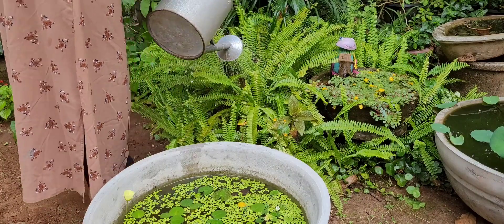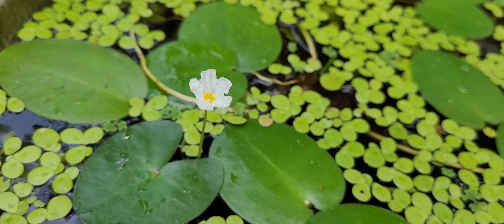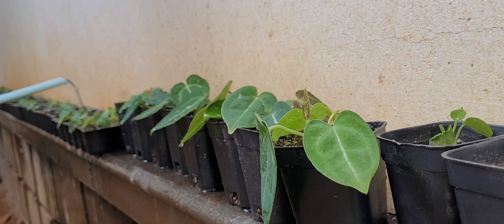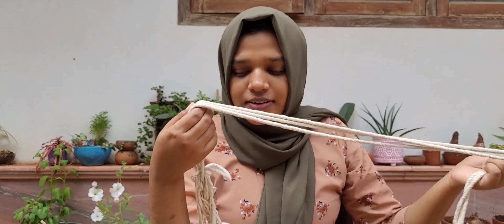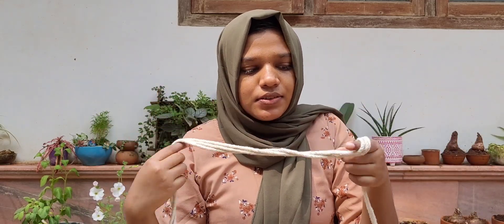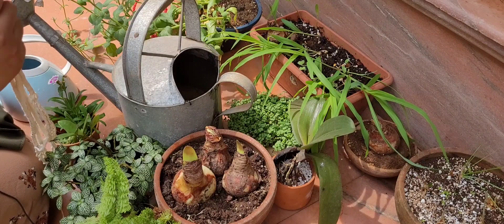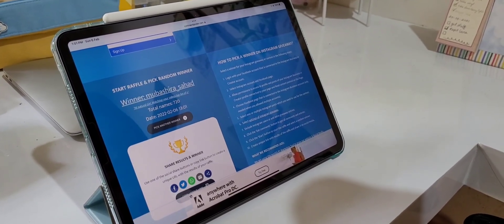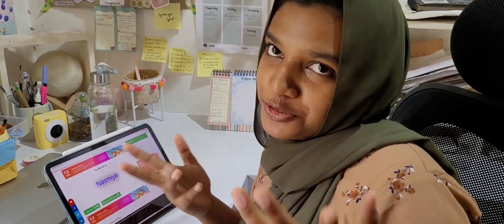How I prepare my plants before I go on a vacation| picking giveaway winner | Malayalam | gardening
In this video im showing how im preparing my plants before I go on vacation. It is going to be a 10-day vacation, so this is what im doing to keep my plants cool when I'm away.

In this video im showing the update of saffron bulbs I have planted a month ago and experimenting with planting some tulip and daffodil bulbs.
The bulbs of the tulip I got was not healthy and it already had mould still I planted and will update in a coming video about the result.

Saffron Bulbs

Leca/clay balls

Coco peat

Liquid fertiliser

Potting mix

Plant frame | wall decor |
Growing saffron in Kerala | Garden experiment.